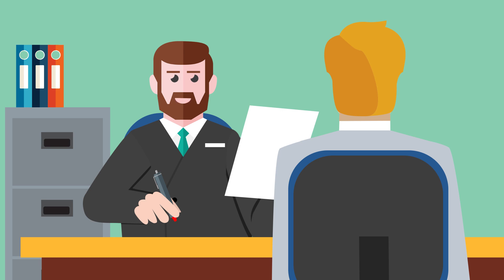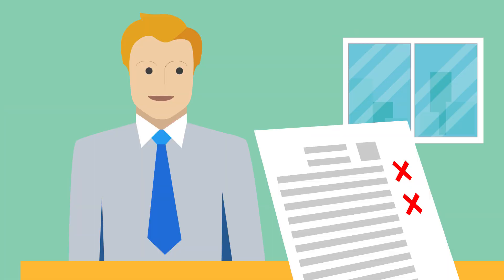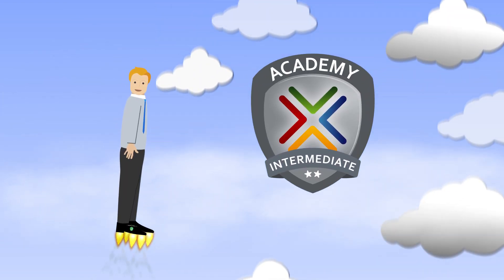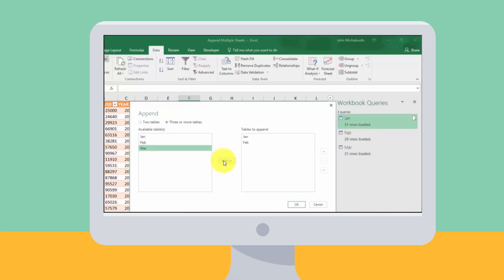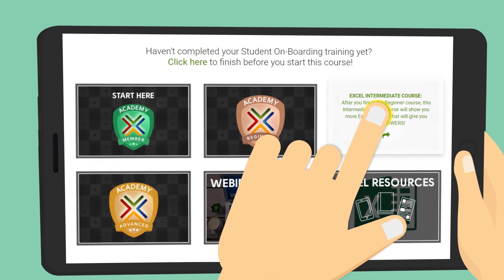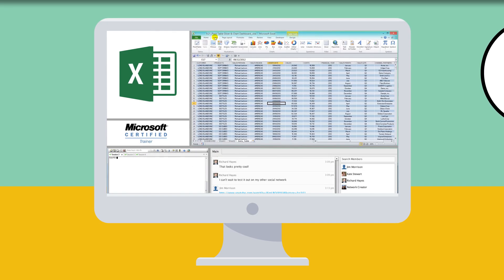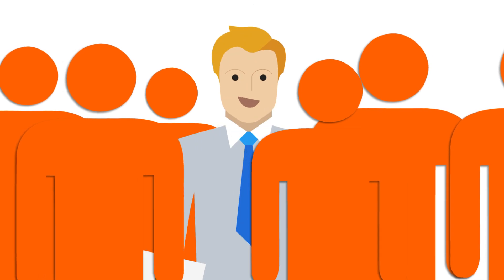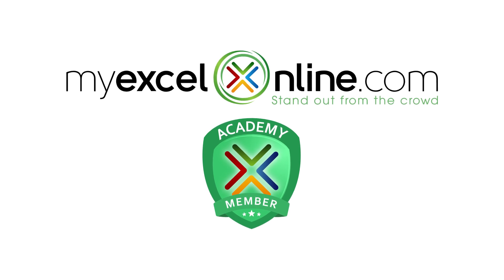MyExcelOnline Academy Course: Learn Formulas, Macros, VBA, Pivot Tables, Power BI, Word plus MORE!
THE MYEXCELONLINE ACADEMY ONLINE EXCEL COURSE!

If you often search on Google and YouTube to find answers to your Excel problems, you’ve probably wished for a more comprehensive, reliable and up-to-date source of answers.

👨‍🏫 MyExcelOnline Academy Online Excel Courses 👇
1,000 Microsoft Excel video training tutorials & support covering Formulas, Macros, VBA, Pivot Tables, Power Query, Power Pivot, Power BI, Charts, Financial Modeling, Dashboards, Word, PowerPoint, Outlook, Access, OneNote, Teams & MORE...

101 Most Popular Formulas Paperback on Amazon
101 Ready To Use Macros Paperback on Amazon
101 Best Excel Tips & Tricks Paperback on Amazon

Cheers,

JOHN MICHALOUDIS
Chief Inspirational Officer & Microsoft MVP